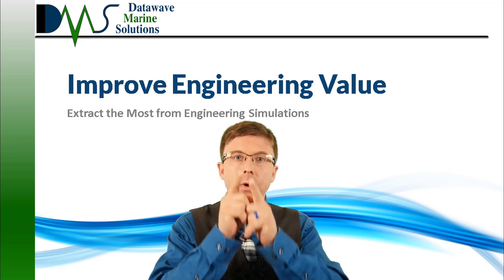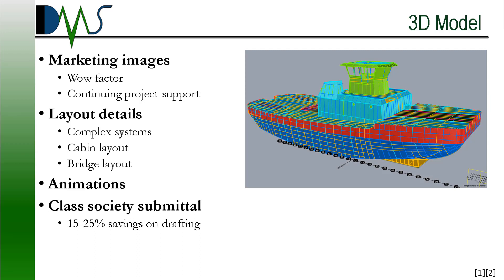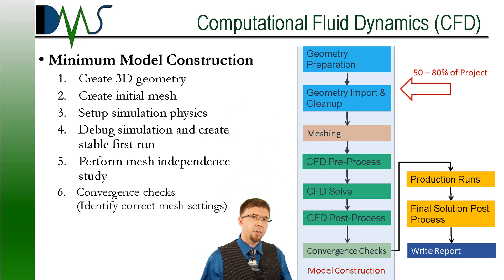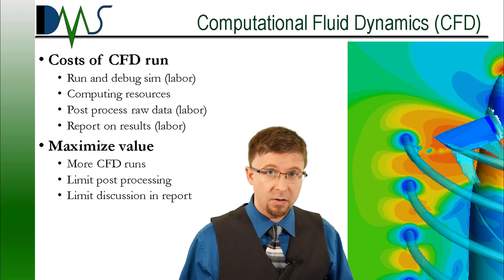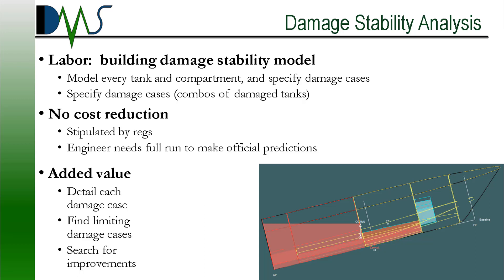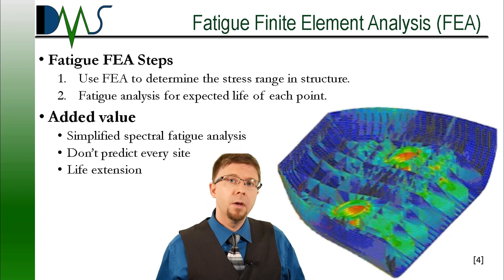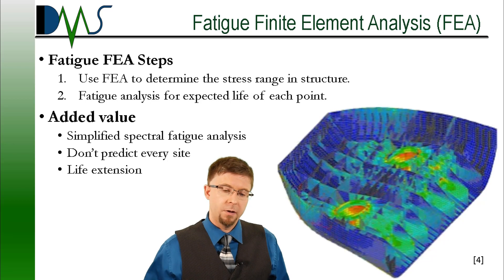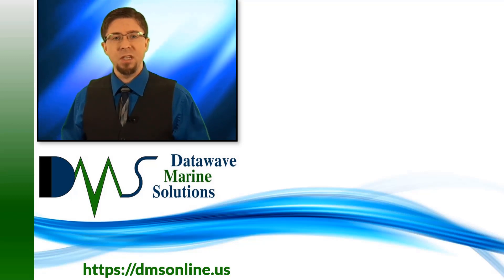Improve Engineering Value: Extract the Most from Engineering Simulations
We all want to feel good about paying for engineering analysis.  Sometimes the best answer drives us to maximize value, rather than minimize cost.  In those cases, you do better to go beyond basic safety and search for enhancements.  Today we discuss four engineering tasks where you can maximize your value.  Extract every last drop of knowledge from your engineering project.

References
[1] American Bureau of Shipping, "ABS and Crowley Pilot Validates 3D Modeling Techniques to Meet Class Requirements," American Bureau of Shipping, 2018 23 Aug. [Online]. Available [Accessed 22 Oct 2018].
[2] VesselView, "Vessel View - 3D Animation Studio - Yacht 3D Trailer," YouTube, 10 Oct. 2011. [Online]. Available [Accessed 29 Oct 2018].
[3] Wikipedia Authors, "CFD Simulation Showing Vorticity Isosurfaces Behind Propeller," Wikimedia Commons, 22 May 2011. [Online]. Available [Accessed 29 Oct 2018].
[4] Vard Marine, "Finite Element Analysis," Vard Marine, 2018. [Online]. Available [Accessed 29 Oct 2018].